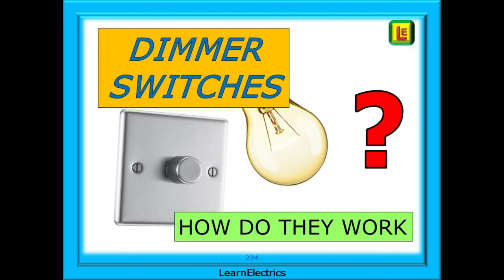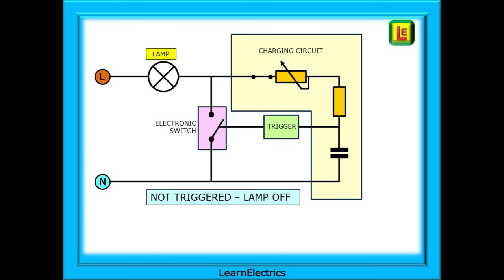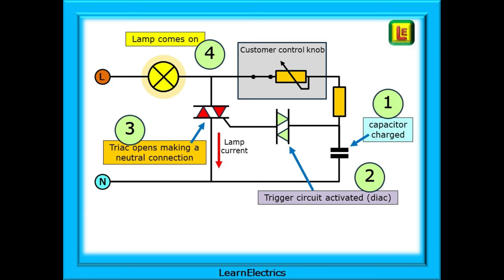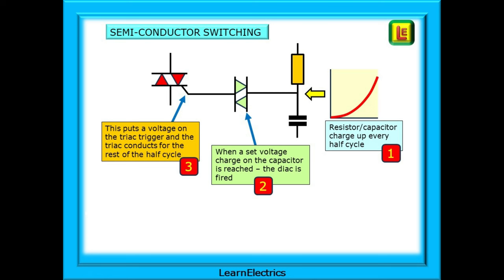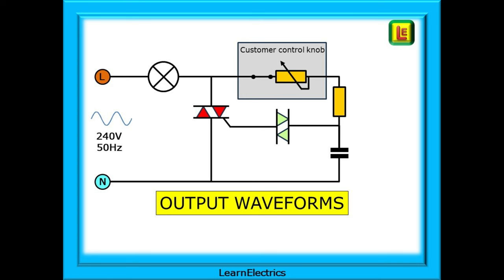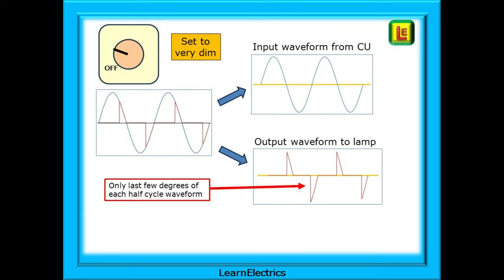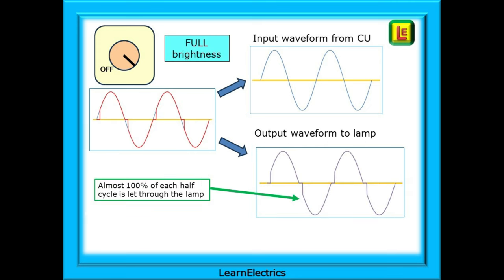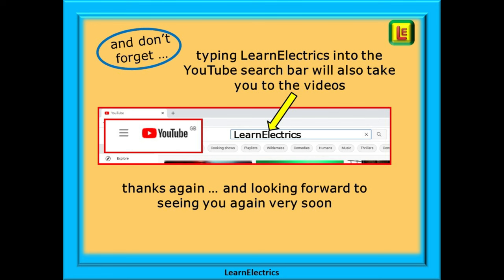DIMMER SWITCHES – HOW THEY WORK – AN EASY INTRODUCTION TO HOW THEY CONTROL & VARY THE LIGHT OUTPUT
We’ve had many questions about dimmer switches and asking how they work.

In this video we will look at the more common type of dimmer switch that is used with standard domestic filament lamps. This will be the type of dimmer switch that is normally suitable for halogen and incandescent lamps with a load of between about 40 watts and 250 watts.

When we see a dimmer switch on the wall, what is actually going on inside the switch itself?

Gone are the days when a simple wire-wound variable resistor did the job.
If you remember those devices, you may also recall that they started to become warm in use, as the wire-wound resistor dropped the voltage to the lamp.

It’s all different now. The switches use semi-conductor technology, they are safer and more reliable.

We will look inside these dimmer switches and find out what happens in the control circuit as we adjust the brightness of the lamps